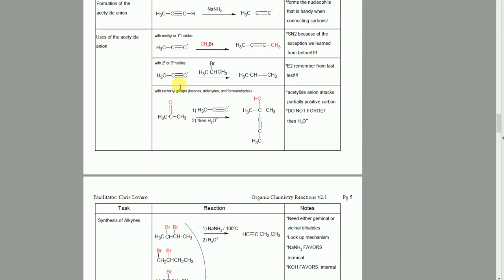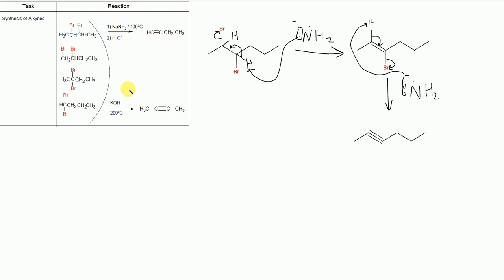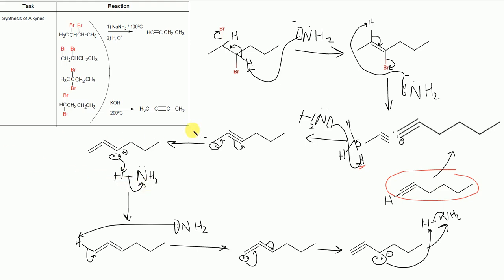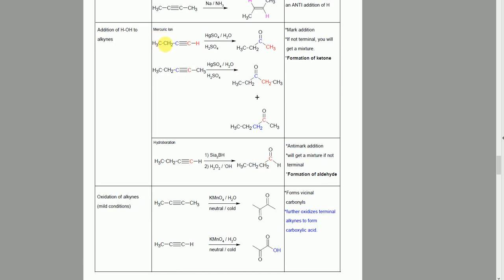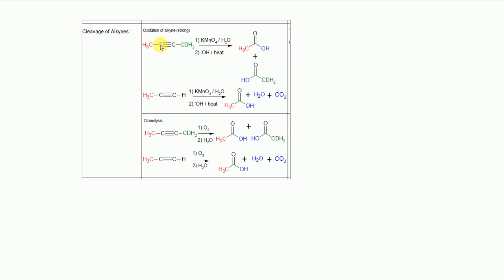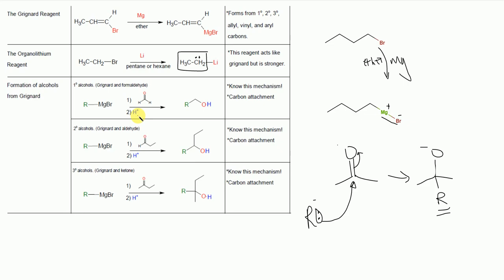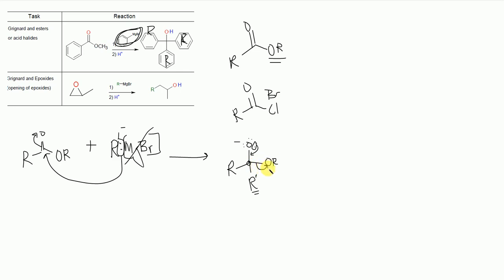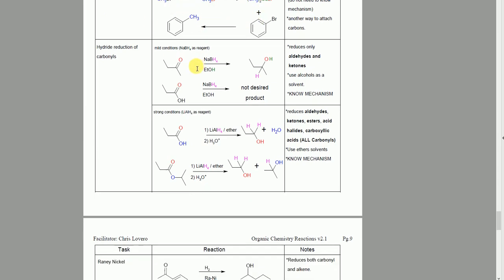Reactions Part 3